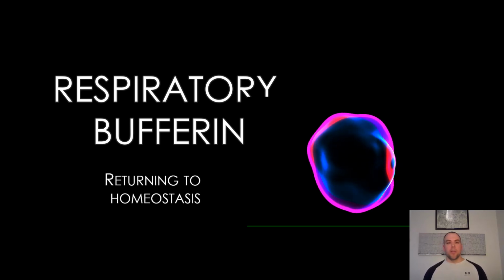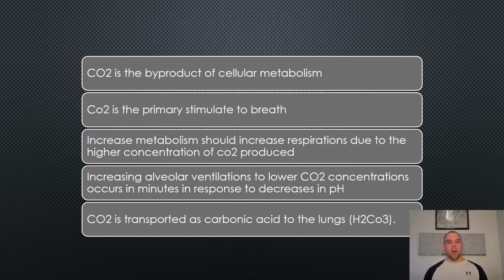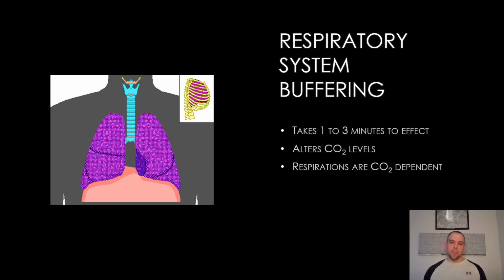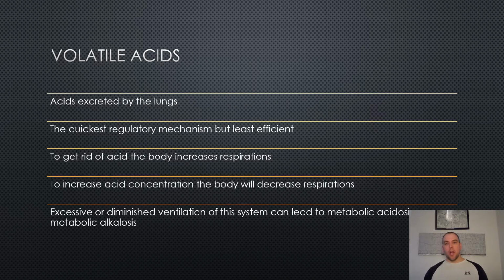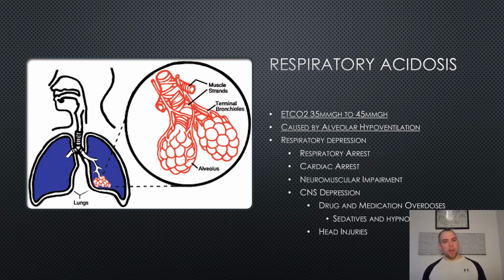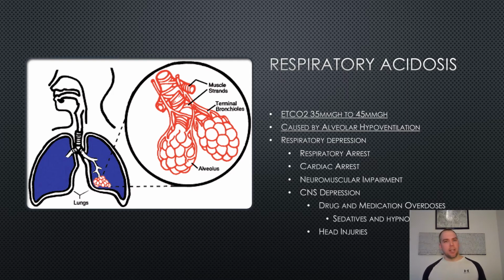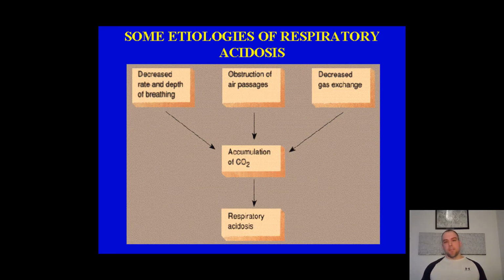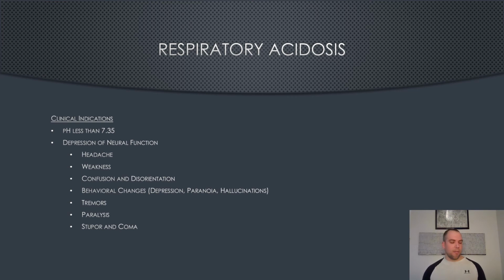Acid base balance 2 (Respiratory acidosis)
Continuation of acid base balance series. Part 2 Respiratory acidosis